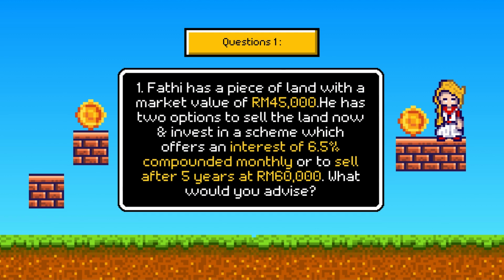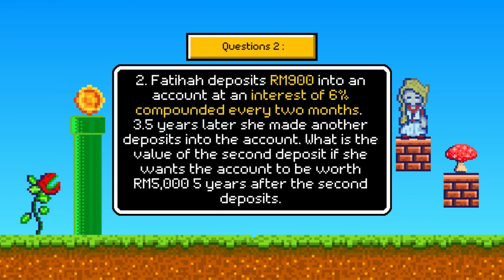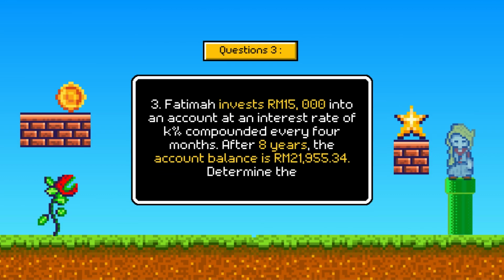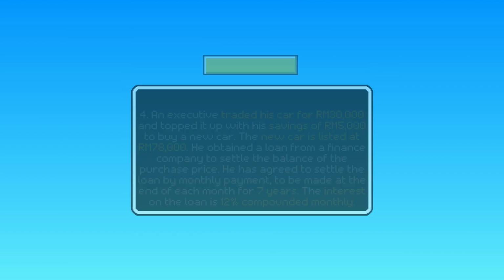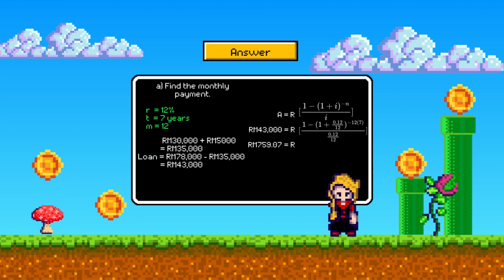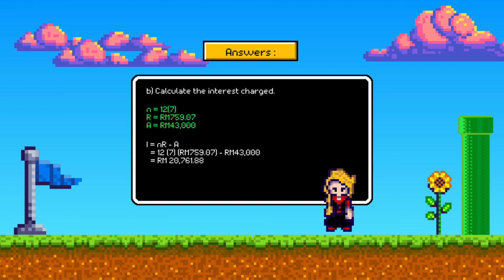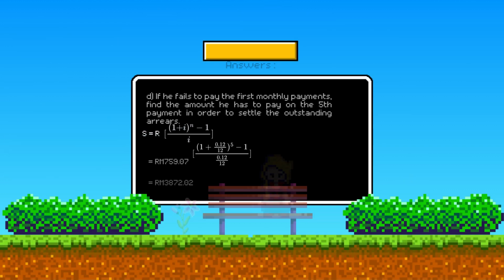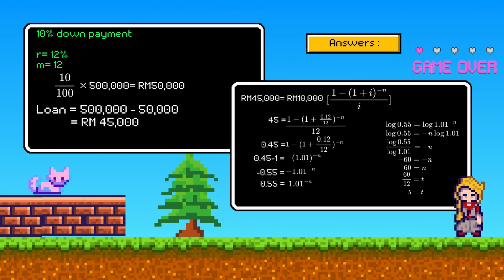VBM-161_MBA1191C AINA SAKINAH BINTI AZHAR